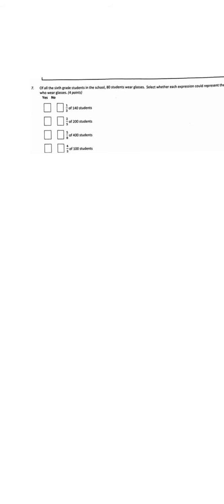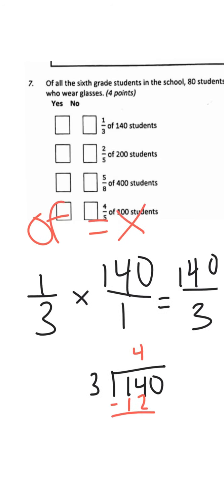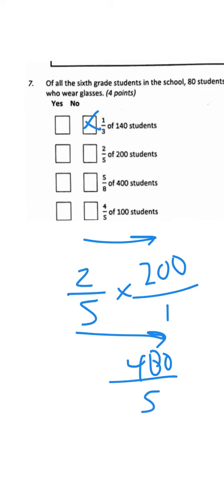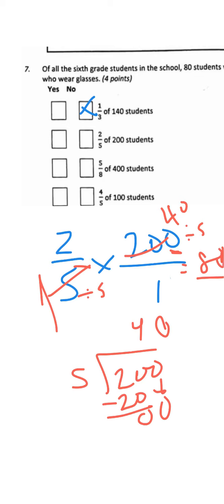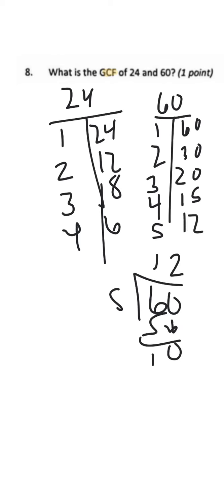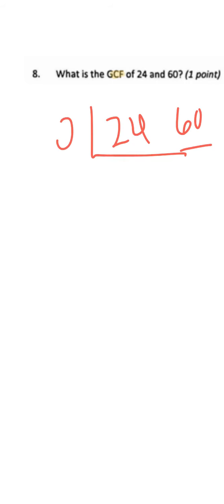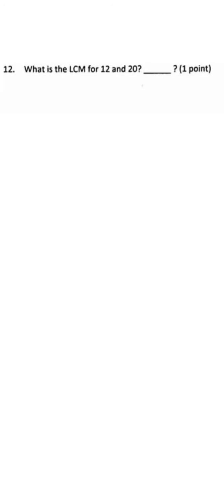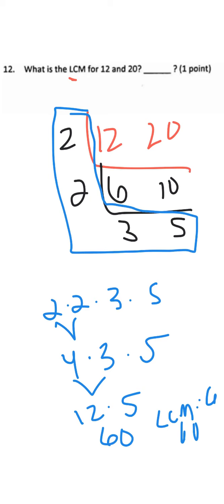Study Guide CA #1 questions 7, 8, 12